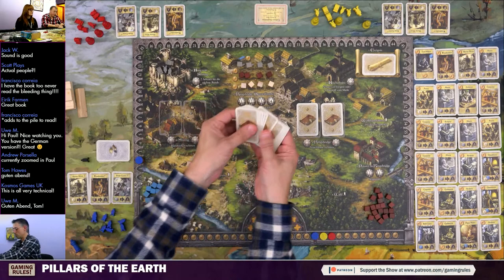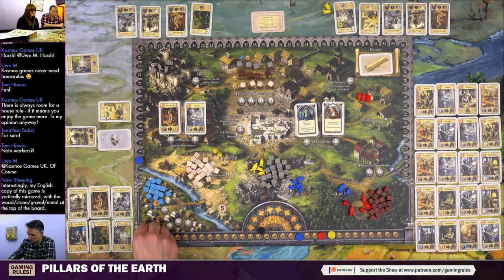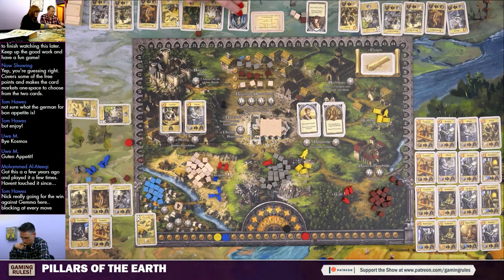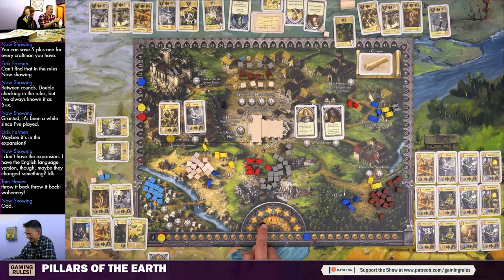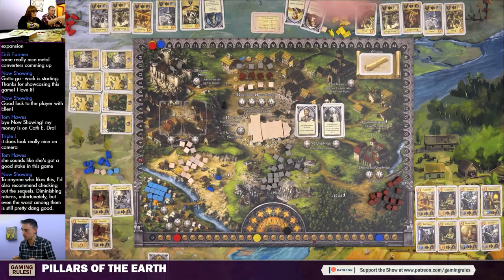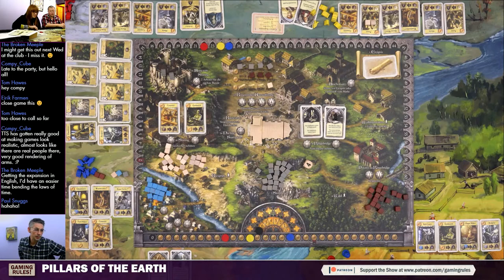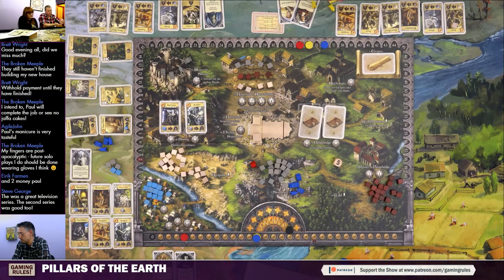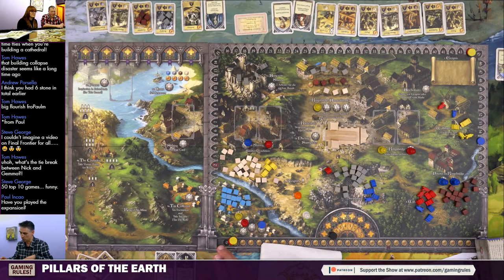Pillars of the Earth - Tutorial and Playthrough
This video is a tutorial and playthrough of Pillars of the Earth